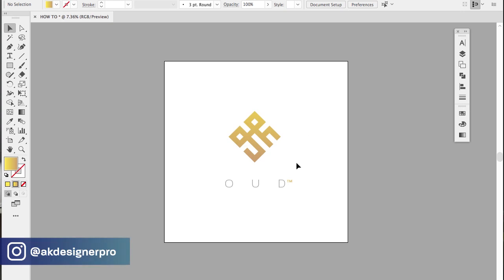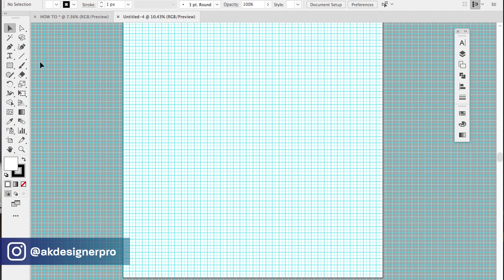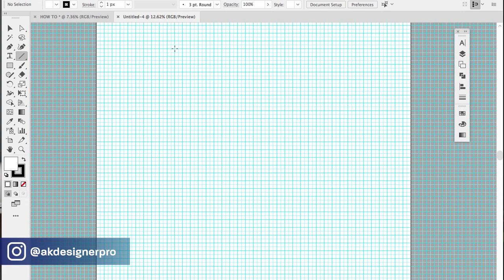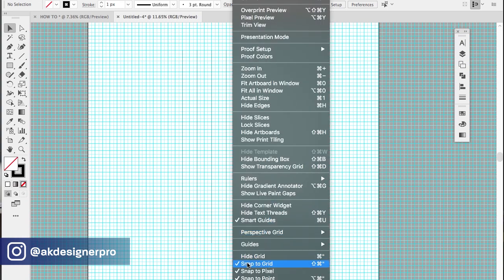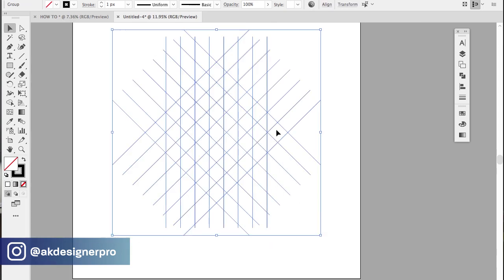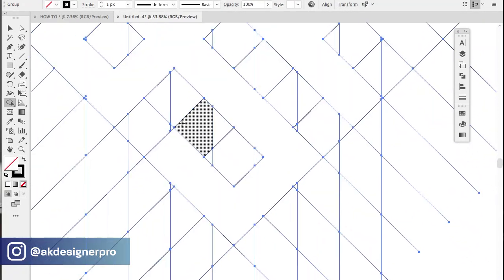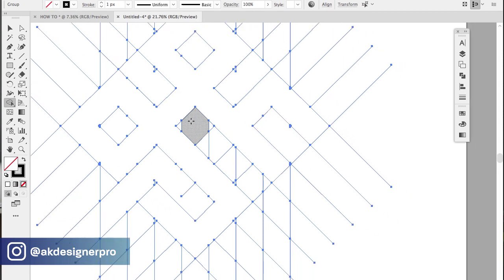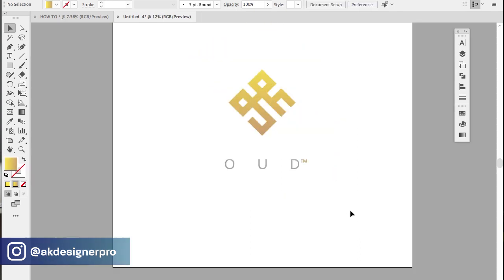How I Designed Oud Logo In Arabic Calligraphy In Less Than 4 min. (Logo Design Tutorial)